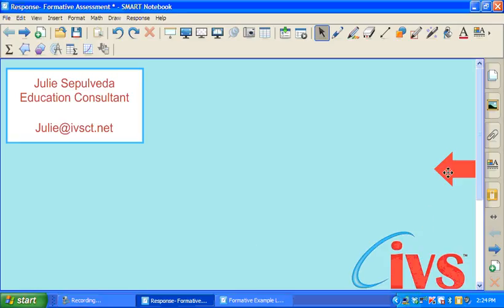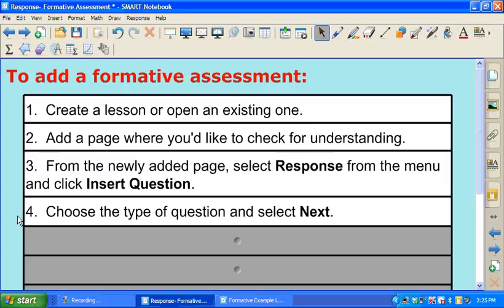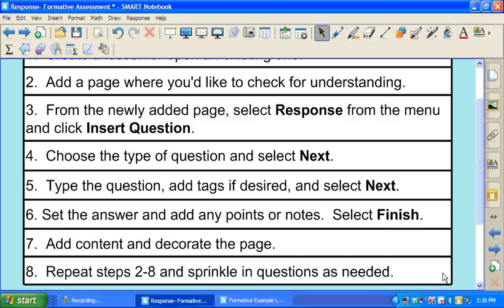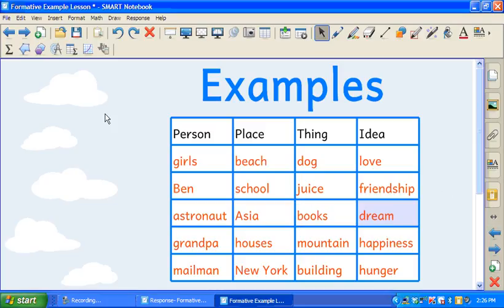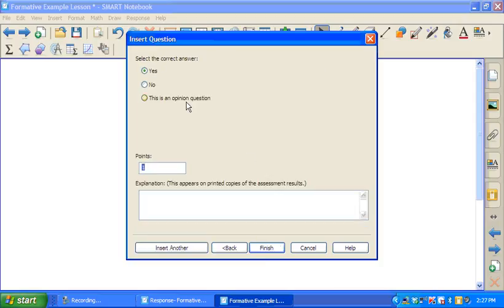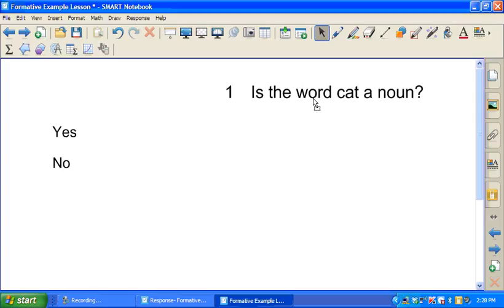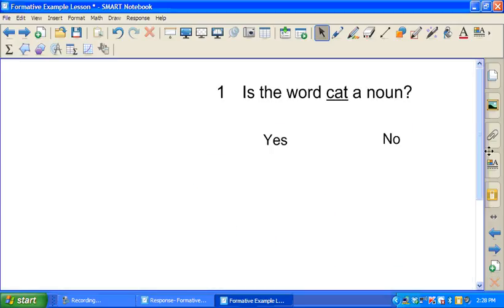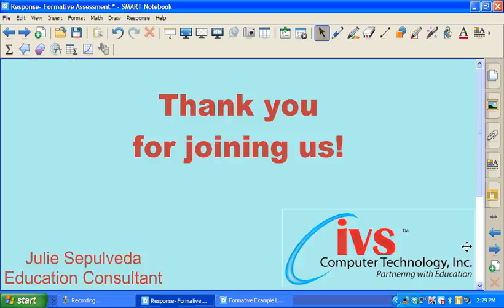Response Add Formative Assessments